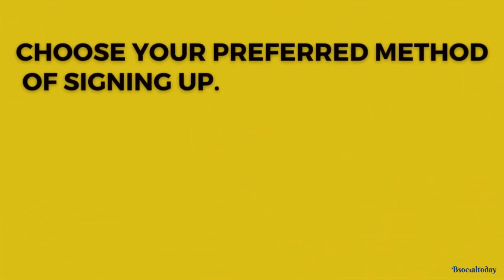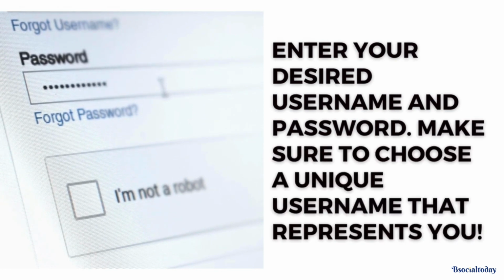how to create tiktok account | usa | bsocialtoday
In this video, we will walk you through the entire process, ensuring that you have a seamless account setup experience. We understand that embarking on a new social media platform can be daunting, especially if you're unsure about certain geographical restrictions. However, fret not! With our detailed instructions and expert tips, you'll have your very own USA TikTok account up and running in no time. To begin, we'll explain why having a USA TikTok account is advantageous. Whether you're an aspiring content creator or simply want access to the latest trends and challenges, a USA TikTok account provides you with exclusive features and a wider audience. You'll gain insight into the diverse American TikTok landscape, unlocking various opportunities.